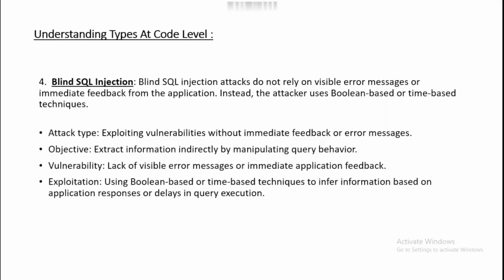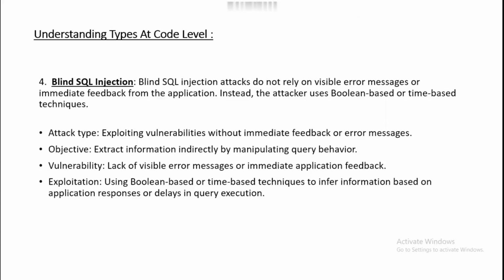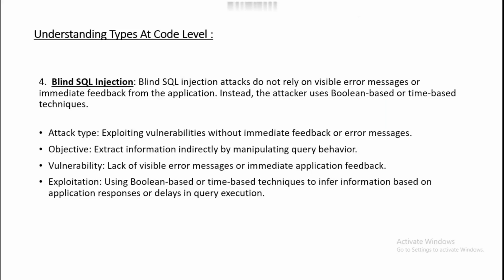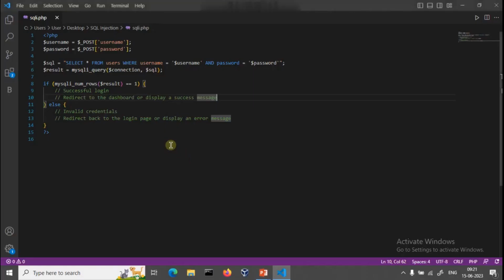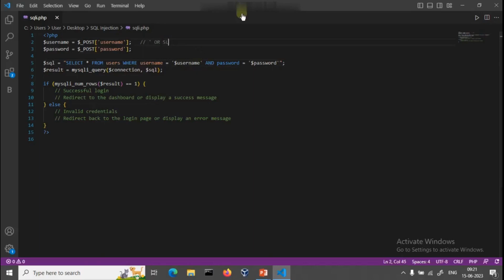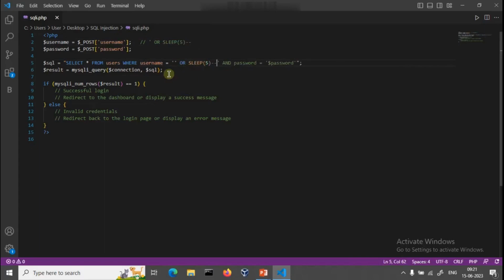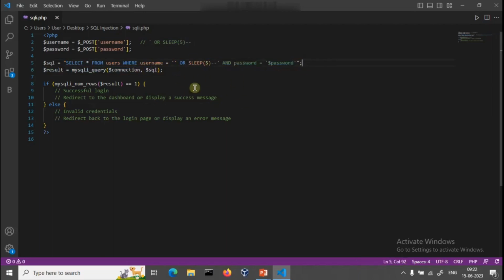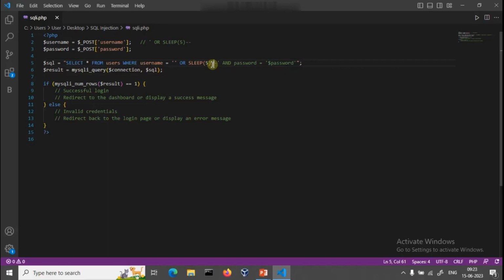Blind SQL Injection At Code Level | Fourth Type Of SQL Injection Attack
In this insightful video, we explore the world of Blind Based SQL Injection at the code level. Uncover the Fourth type of SQL Injection attack. Stay ahead in the game of cybersecurity and join us for this essential lesson! 🔐💻